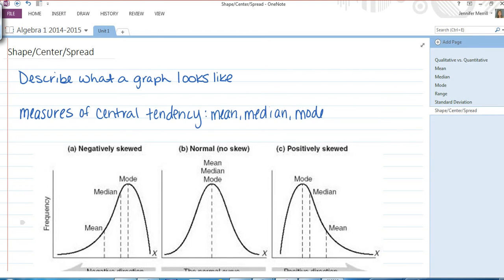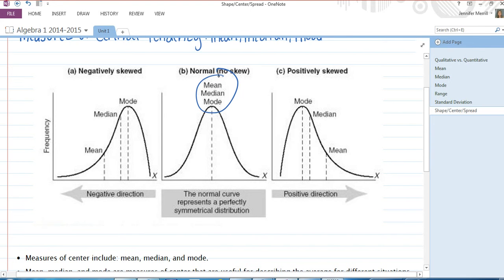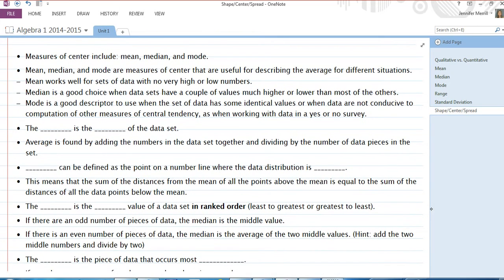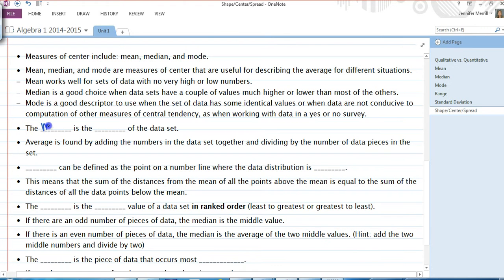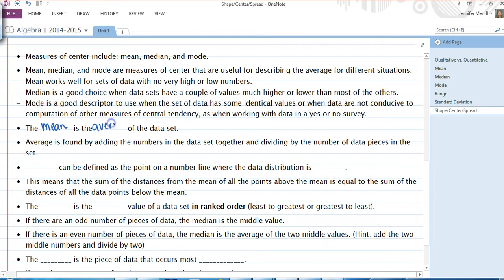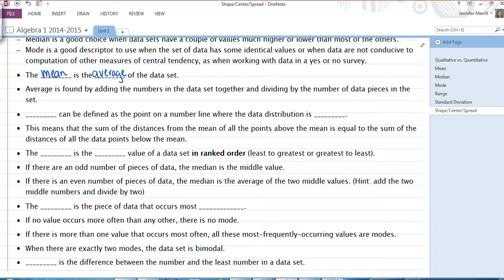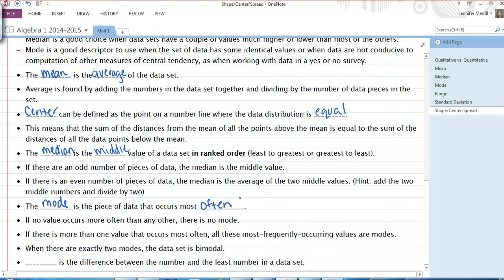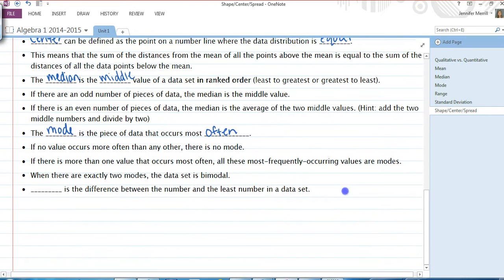Shape Center Spread